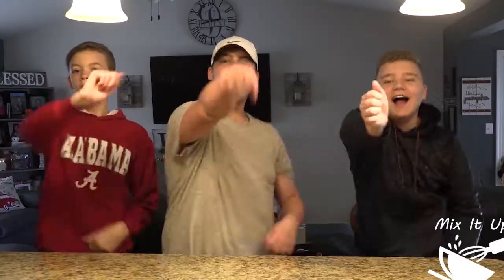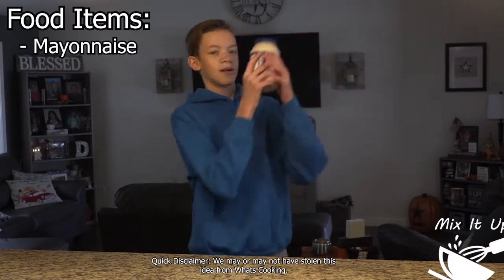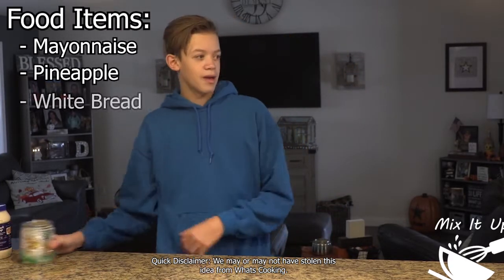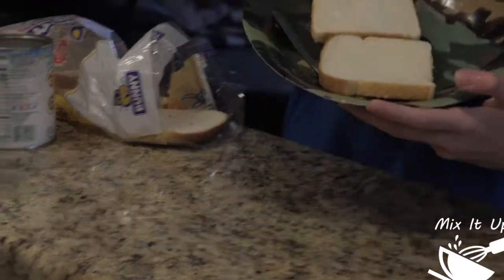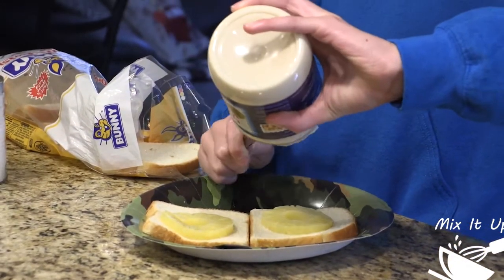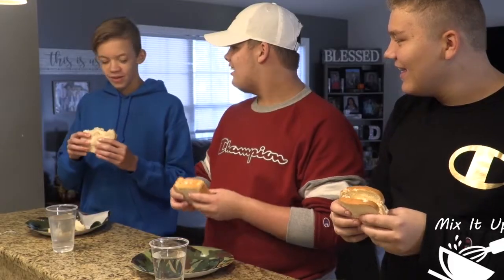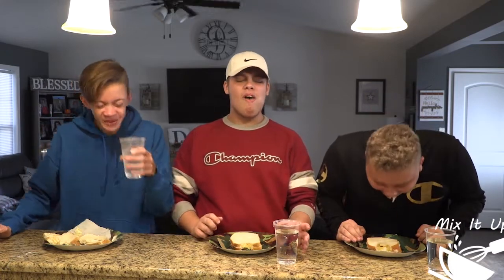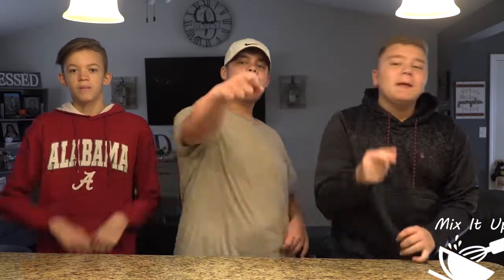Mix it Up! Pineapple and Mayo Sandwich